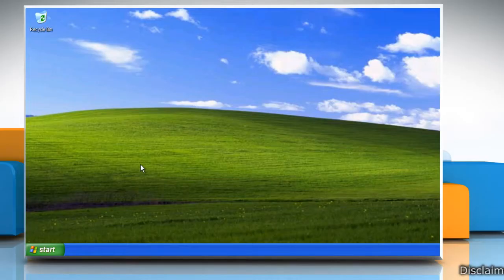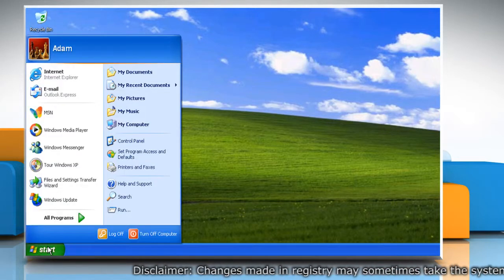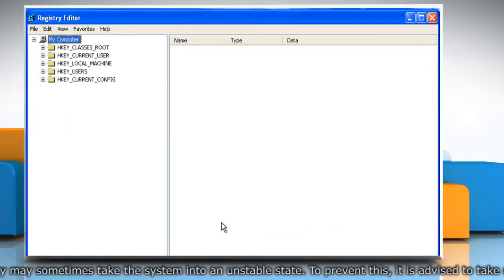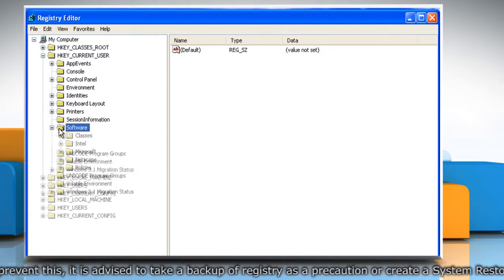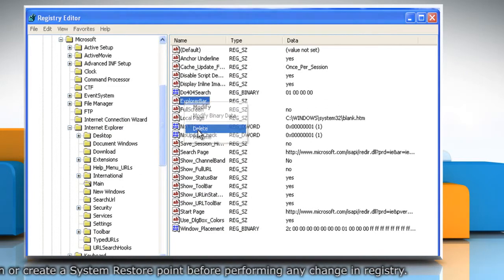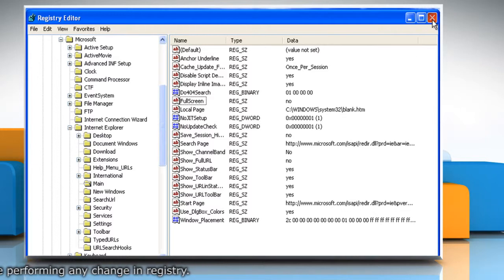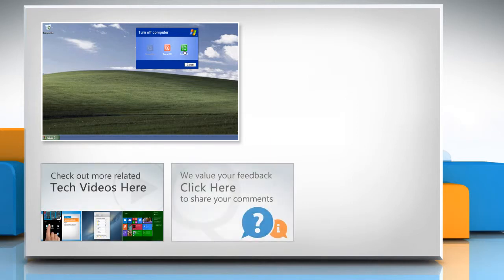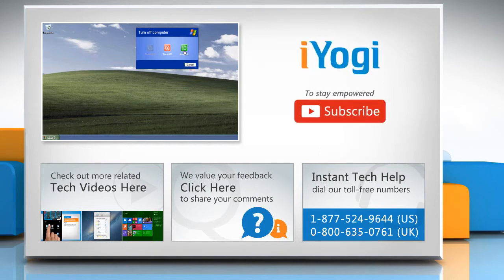How to resolve the issue when the All Folders pane is missing and the Windows® Explorer is blank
Is the All Folders pane missing, and the Windows® Explorer appearing blank on your computer? If you wish to resolve the issue when the All Folders pane is missing and the Windows® Explorer is blank then follow the easy steps shown in this video.